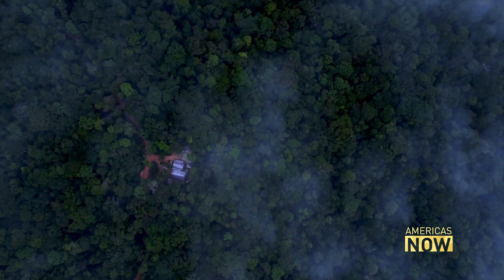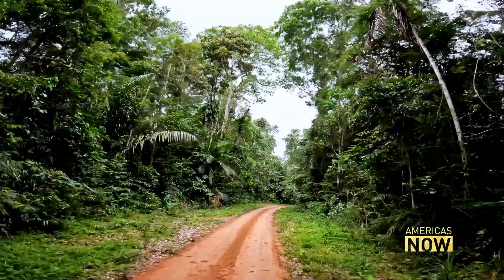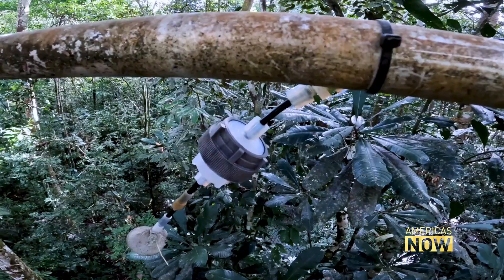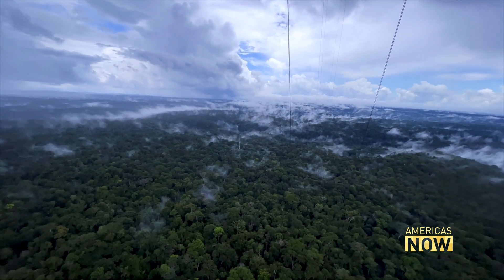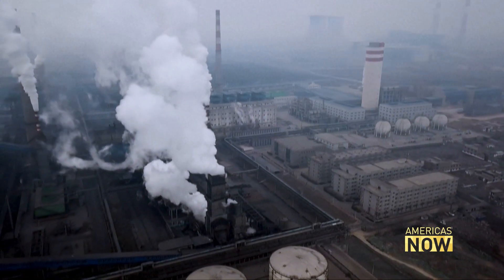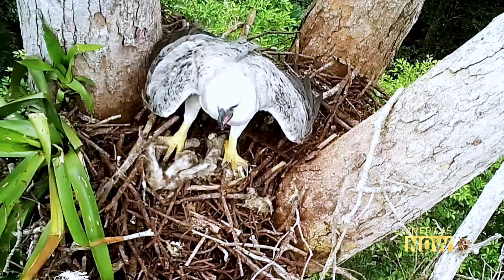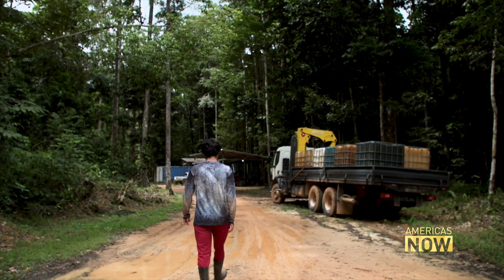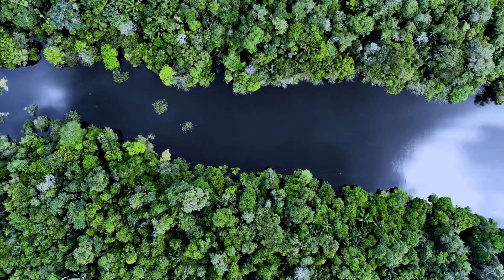AmazonTower Lab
Brazil is by far the most biologically-diverse country in the world. It's home to over 130,000 living species of flora and fauna. Correspondent Maria Valls reports on how scientists study and protect one of Nature's greatest sanctuaries: the Amazon rainforest.